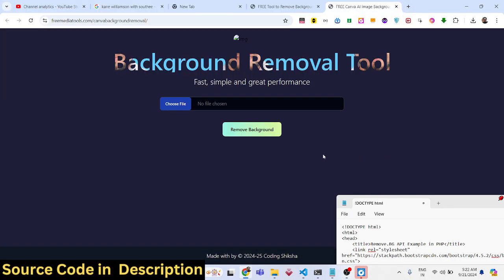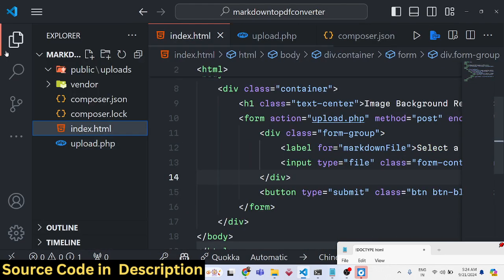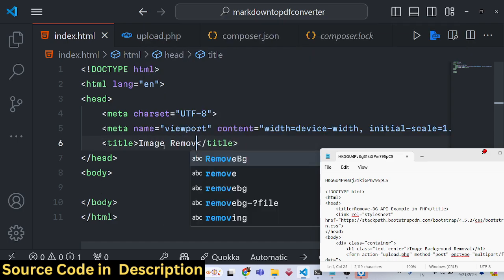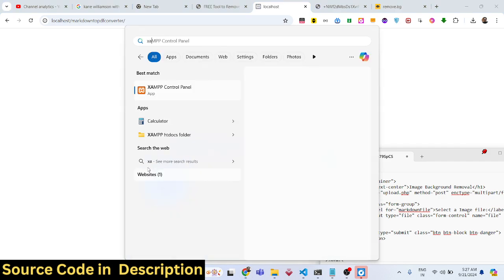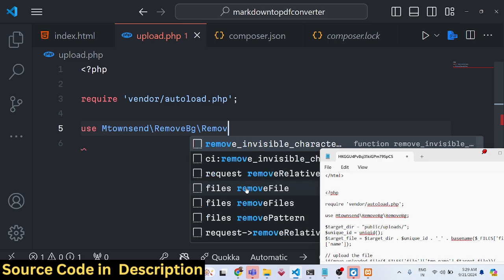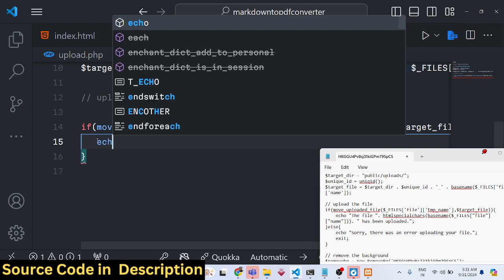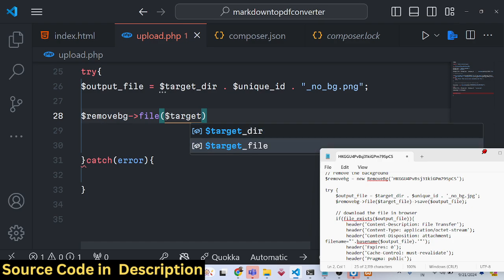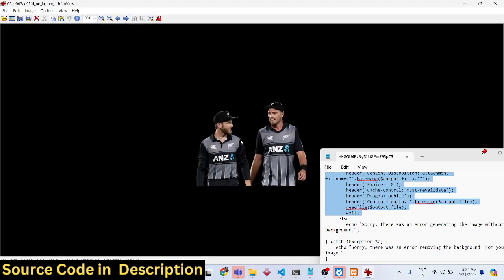PHP 8 Remove.BG SDK API Example to Remove Background From Image in Browser Using HTML5